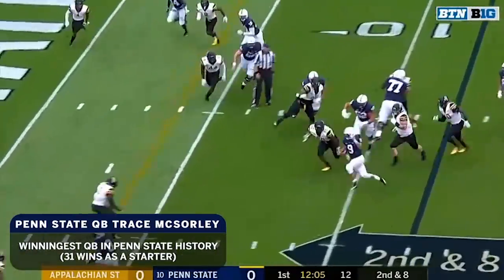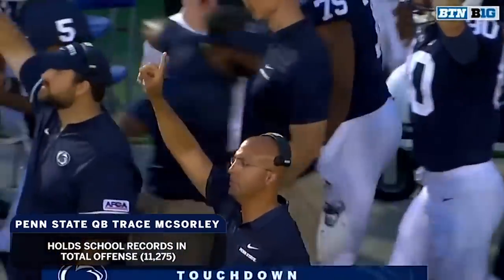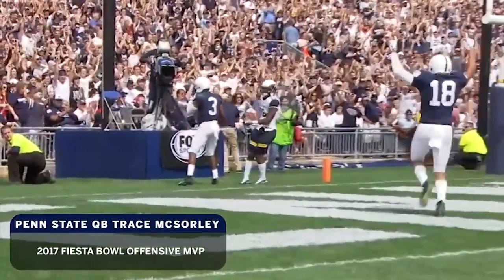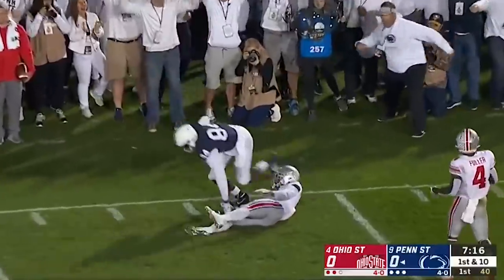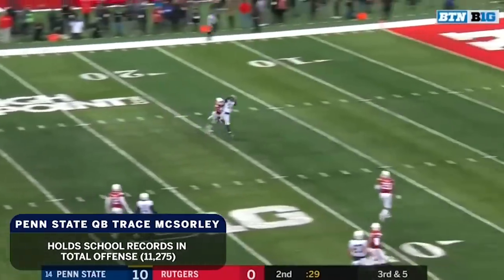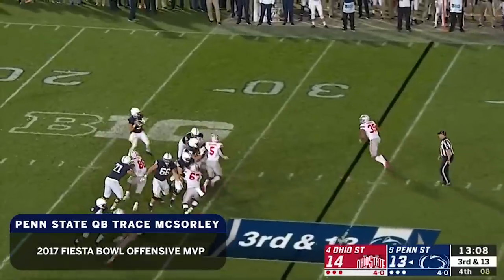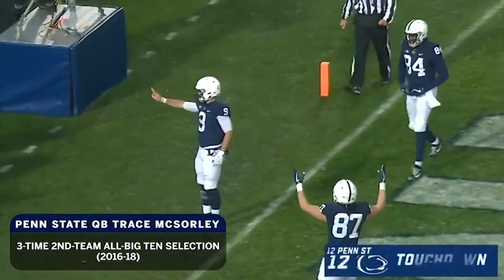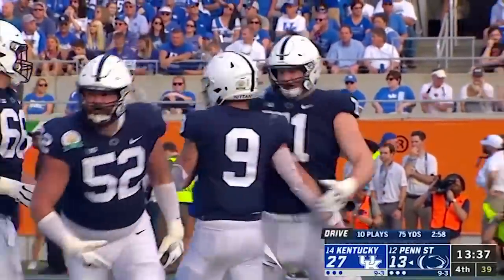2019 NFL Draft: Penn State QB Trace McSorley Highlights | B1G Football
A look at some of the top highlights from the 2018 season for Penn State quarterback Trace McSorley.